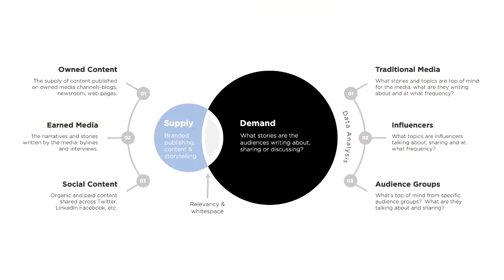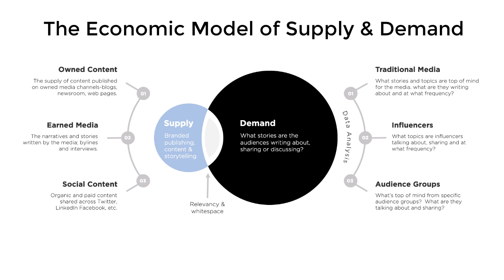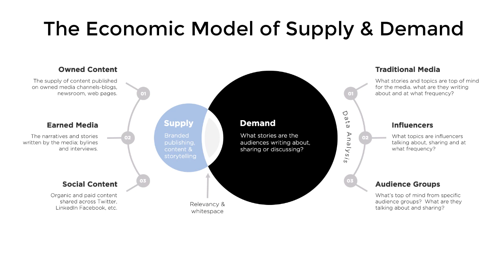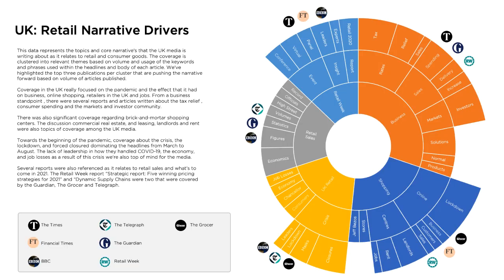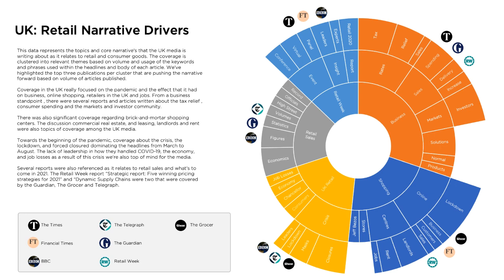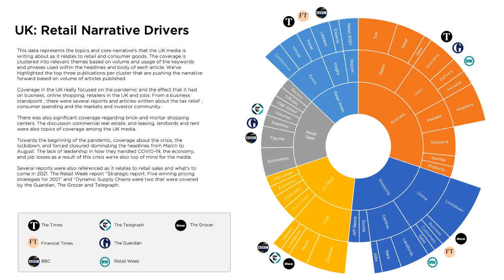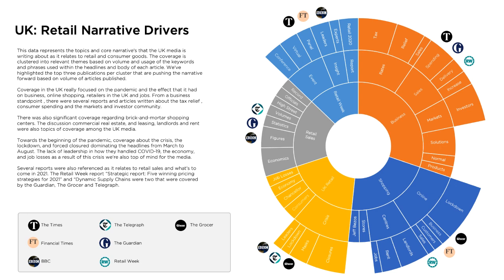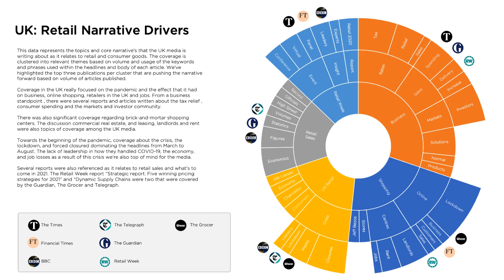Media Coverage Analysis: Uncovering Market Whitespace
In this video, I talk about using advanced media coverage analysis to uncover new brand narratives and market whitespace.